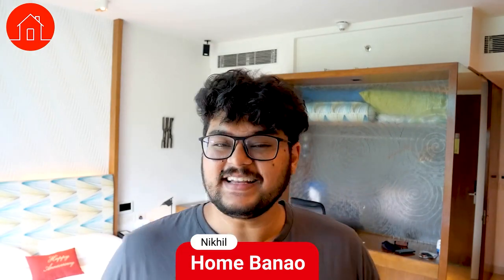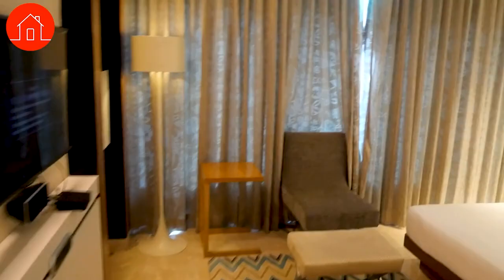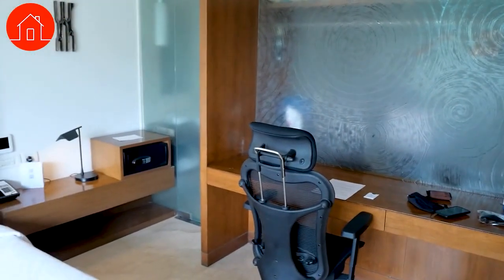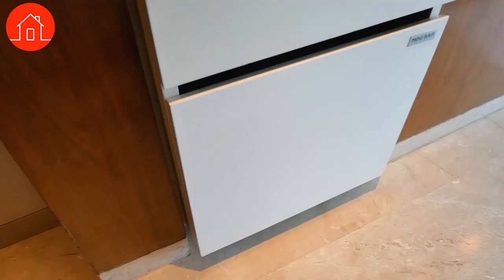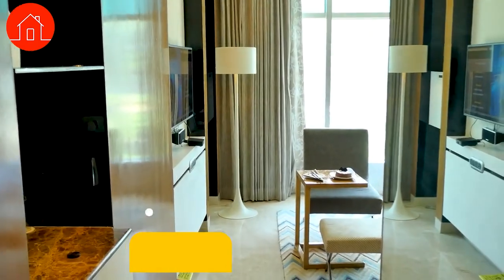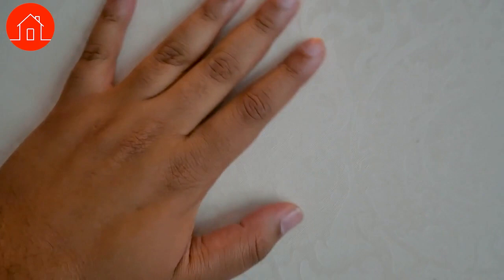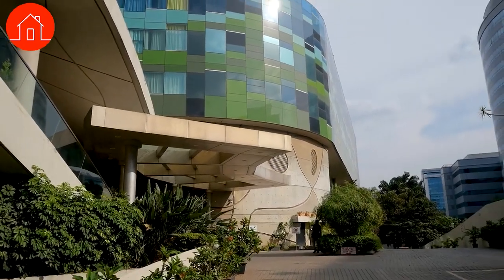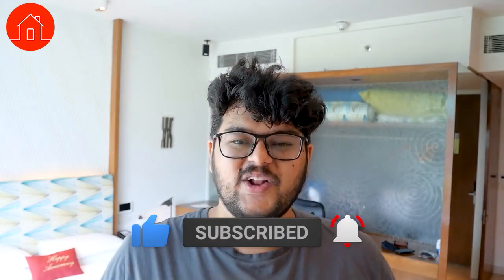Copy These Interior Design Ideas From a 5 STAR HOTEL For a LUXURIOUS LOOK in your HOME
Incredible interior design hacks from a 5 STAR HOTEL which will make your room more LUXURIOUS
Sorry for the shaky footage :(

Timestamps:
0:00 - Introduction
0:45 - Warm Diffused Lights
1:14 - Full Lenght Drapes
1:28 - Cushion Headboard
1:45 - 3D Panel Headboard
1:52 - Study Area
2:17 - Bathroom Design
3:26 - Ledge
3:57 - Couch and Legrest
4:47 - Carpet
5:18 - Paint Colour Choice
5:46 - Area for a Laptop Bag
6:18 - Speaker Placement
6:40 - Landscaping
7:41 - Conclusion
Equipment used -